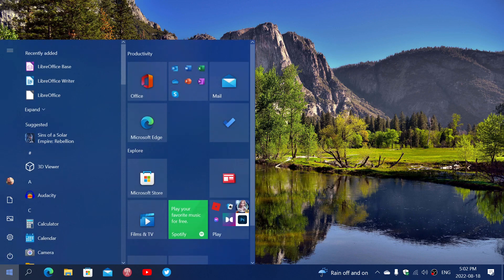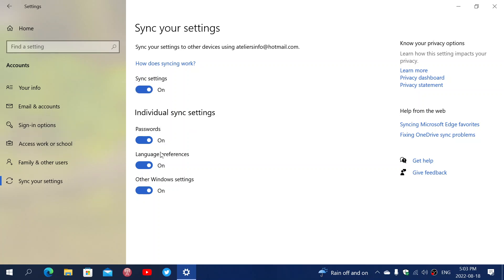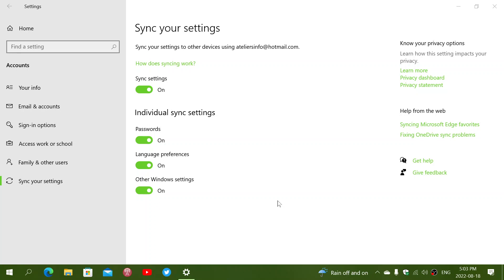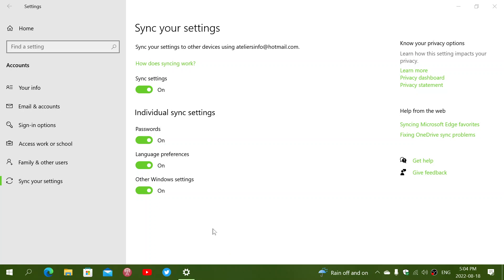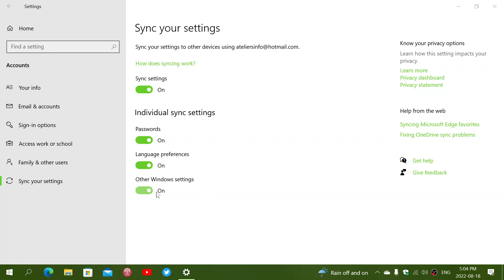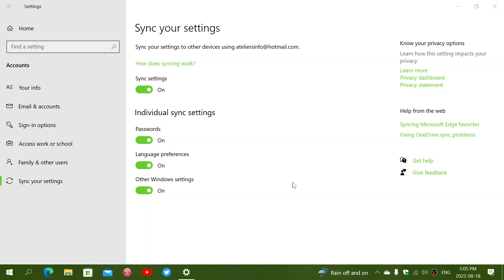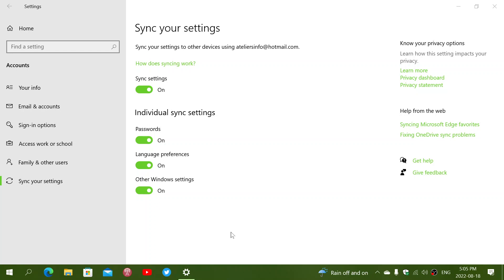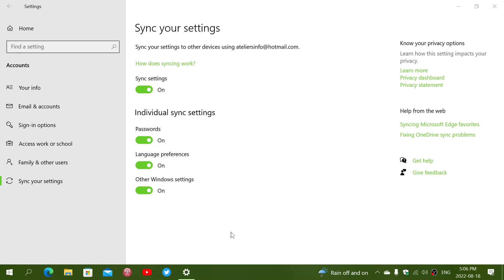Windows 10 Settings Sync and changes in 22H2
You can Synchronize many settings in Windows 10, older version also sync themes, 22H2 seems to have removed the themes Sync